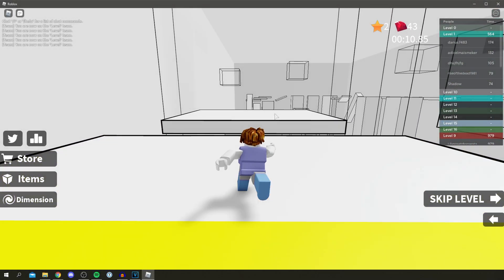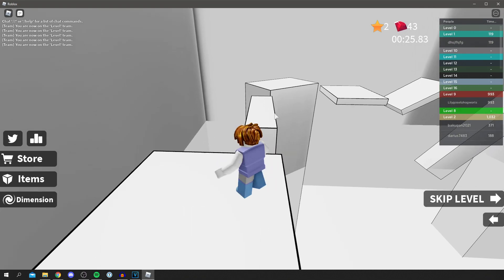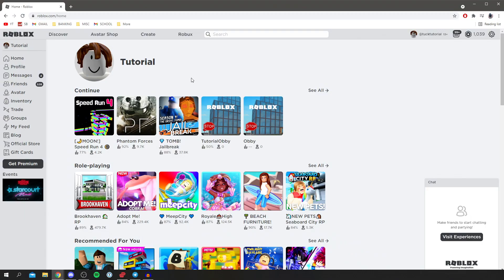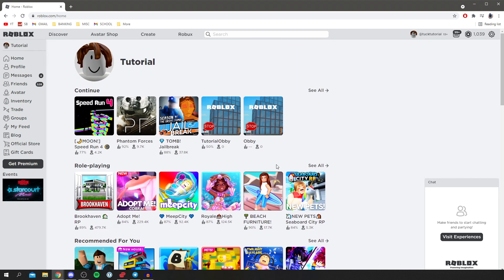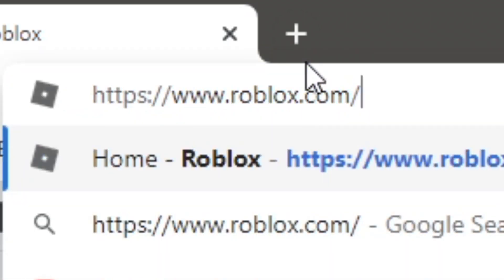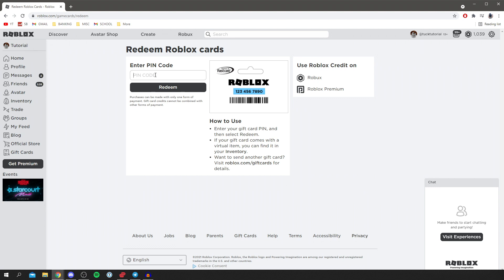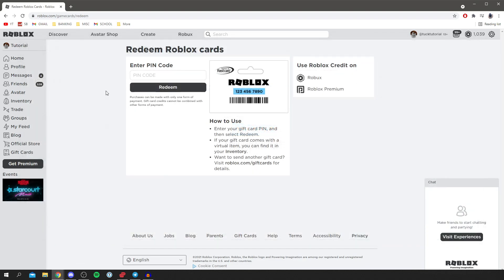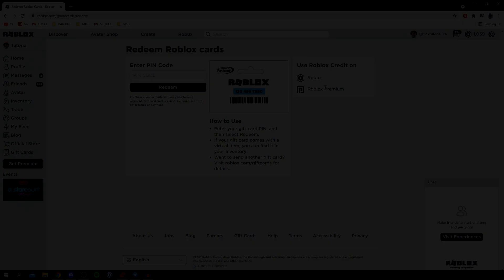How To Redeem Roblox Gift Card (Mobile + PC) | Redeem A Roblox Card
I show you how to redeem roblox gift card and how to redeem a roblox card in this video!

For more Roblox tutorials, check out the channel!

TutorialTucker